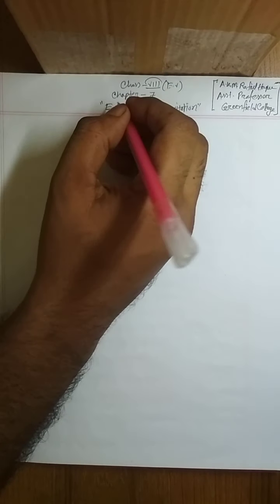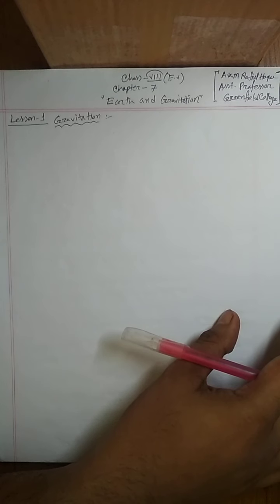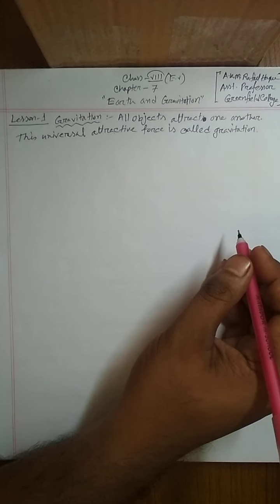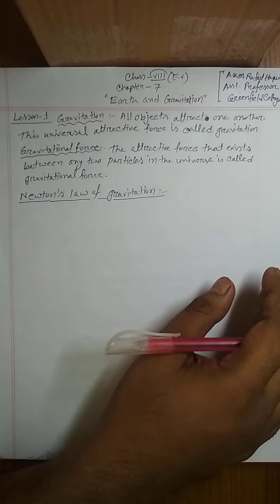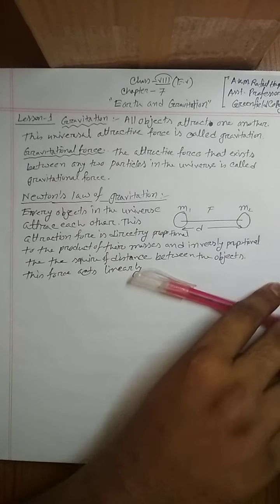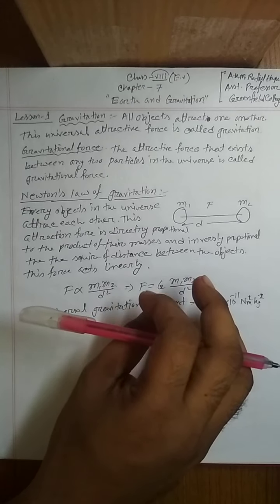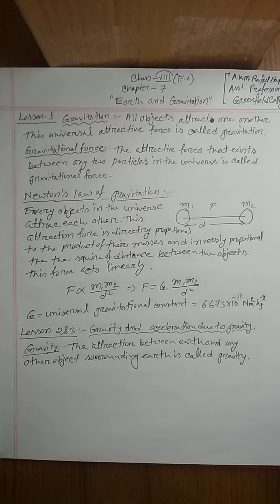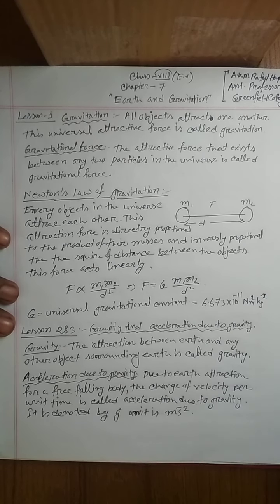Class 8 ev- chapter 7(gravitation)